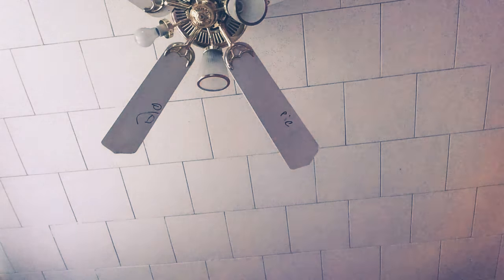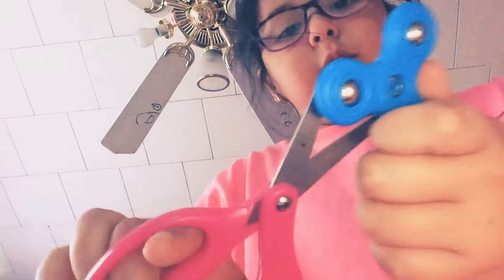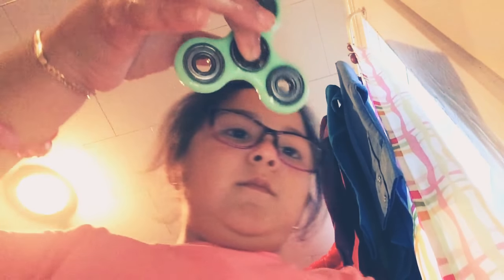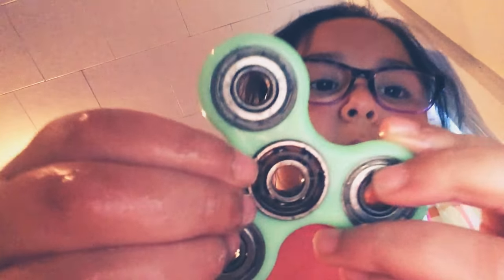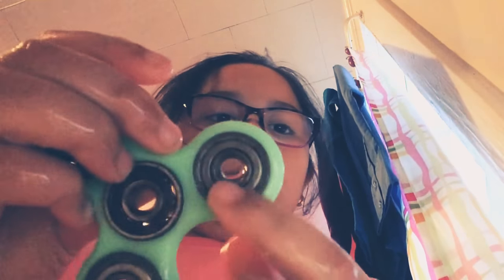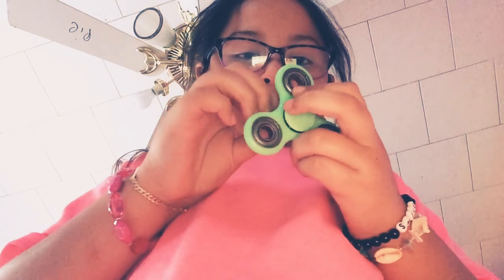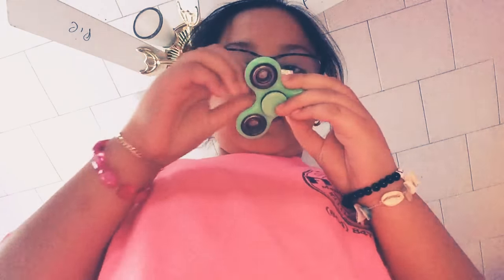how to make your fidget spinner spin for longer